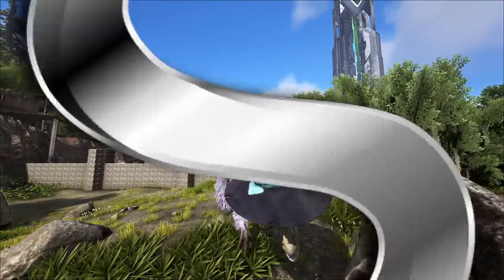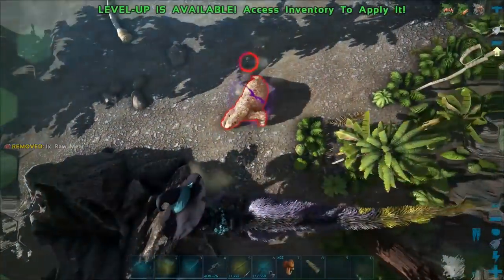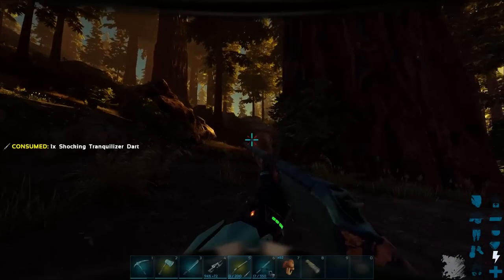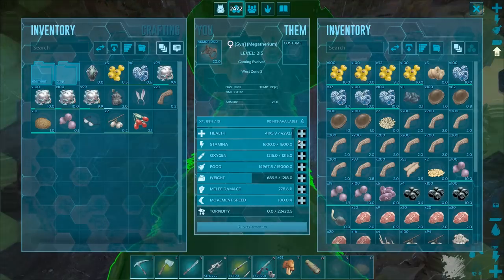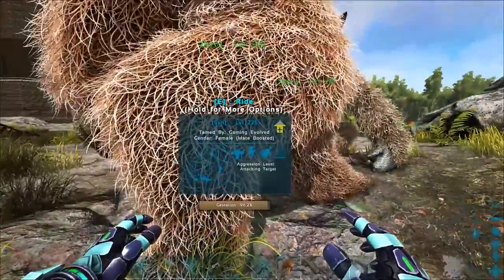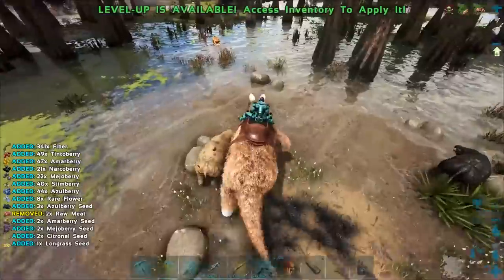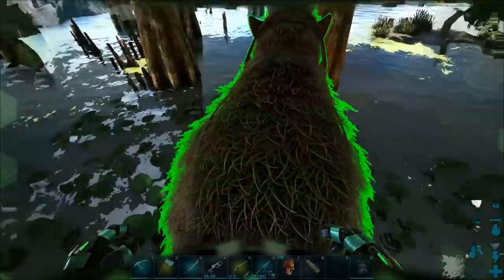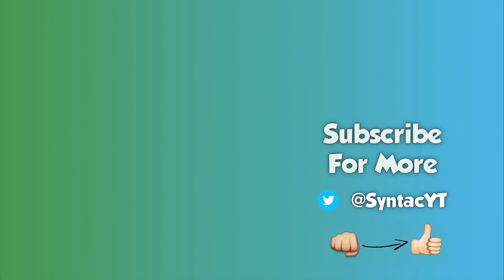MEGATHERIUM TAMING & BREEDING! EATING INSECTS TO BECOME STRONGER! - Ark: Survival Evolved [S3E118]